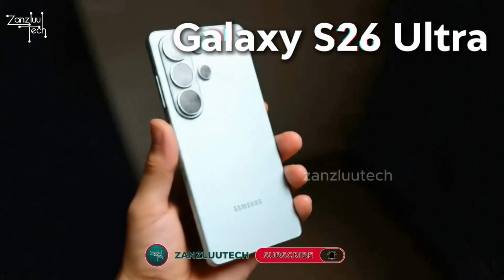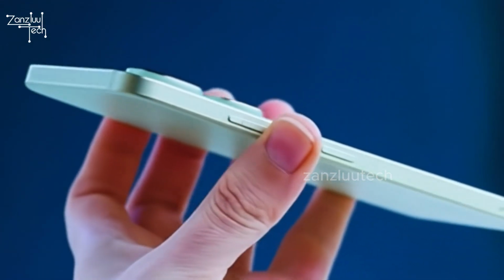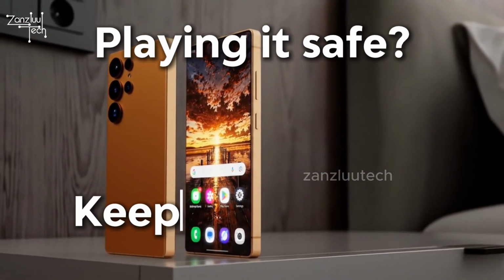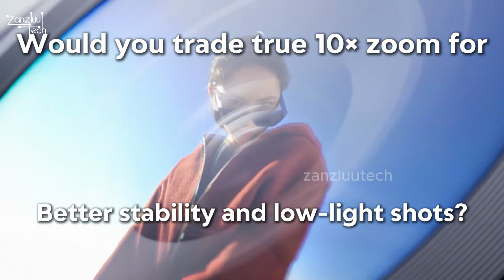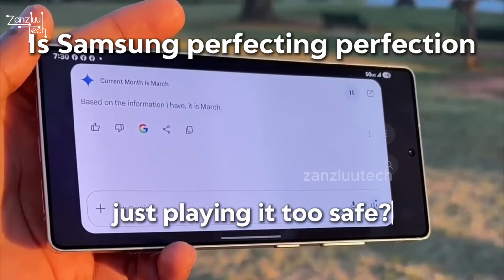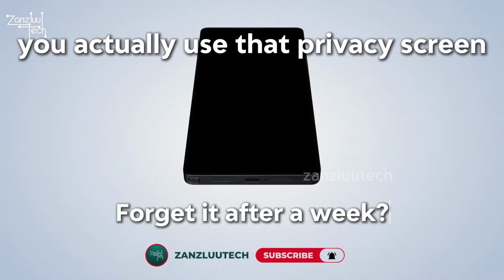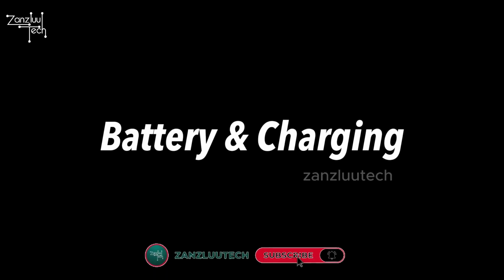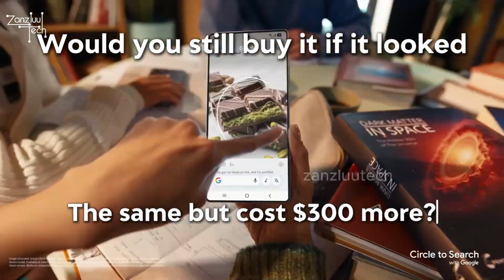Samsung Galaxy S26 Ultra – Massive Leaks You Need to See!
Samsung Galaxy S26 Ultra – Full Design Leaks & Major Upgrades!
The Samsung Galaxy S26 Ultra is making waves — and this time, the leaks are too wild to ignore. With talk of a next-gen display, an upgraded 200MP camera system, and a sleeker body, Samsung seems ready to push boundaries once again.

In this video, I’m breaking down every major leak and rumor about the Galaxy S26 Ultra, including:
A refined titanium design with thinner edges
200MP main camera & improved periscope zoom
Rumored “Privacy Display” tech for next-level screen control
Snapdragon 8 Elite chip with enhanced AI power
Battery life, charging upgrades, and new One UI features

📅 Expected Launch: Early 2026
💰 Expected Price: $1,199 – $1,499

🕒 Timestamps:
0:00 Intro
0:30 Design & Build
1:16 Camera Rumors
1:50 Display & Features
2:18 Special Features
2:44 Performance
3:13 Battery & Chargning
3:35 Price & Launch
3:58 Final Thoughts & Verdict

Samsung Galaxy S26 Ultra – BIG Changes Are Coming!

This video is created for informational and educational purposes using publicly available leaks, news and concept-based visualizations. All content is original and edited by our team.